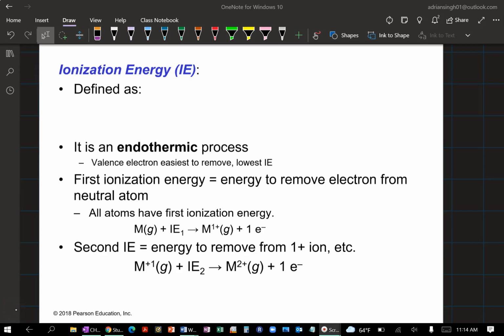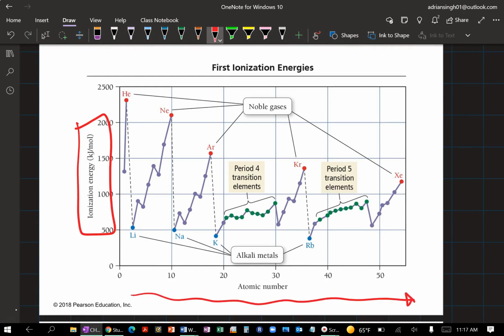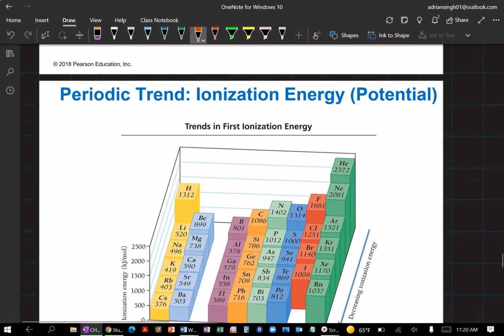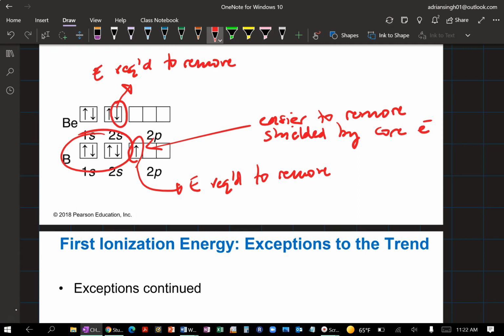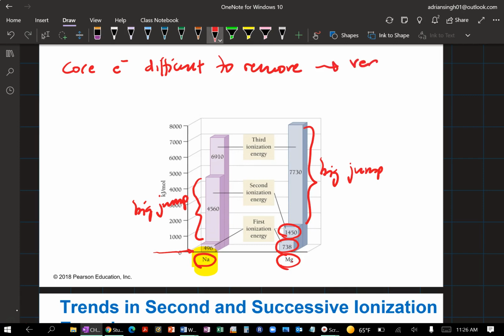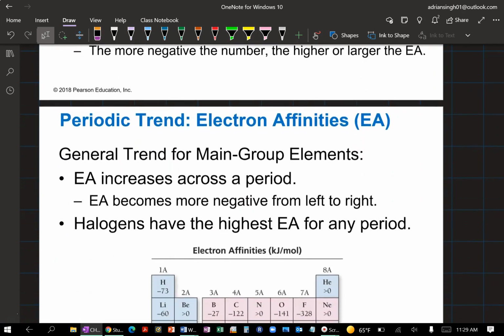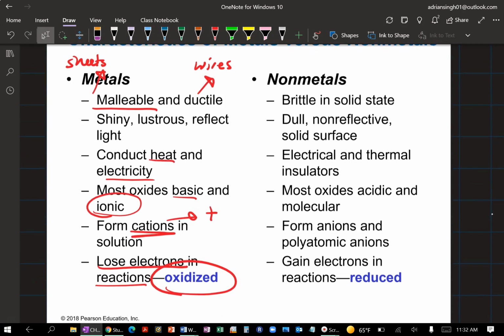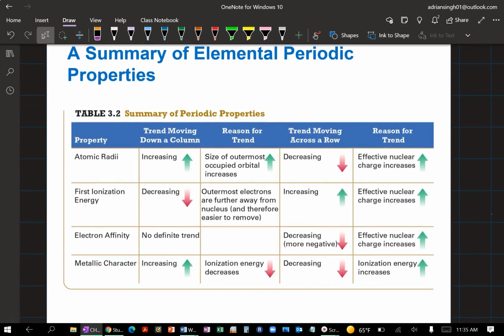Ch 3 Video - Periodic trends IE, EA, metal vs nonmetals